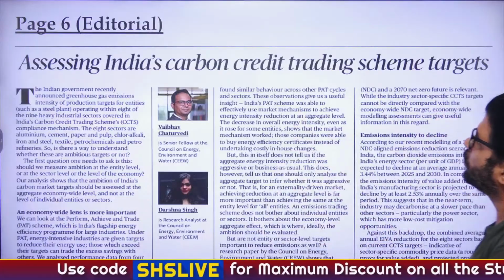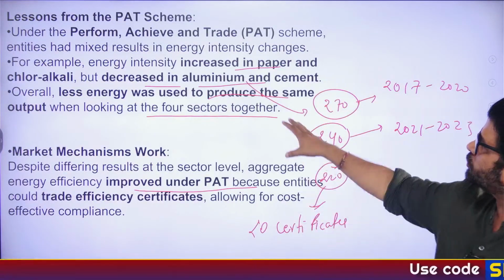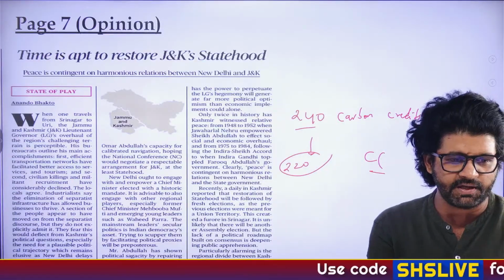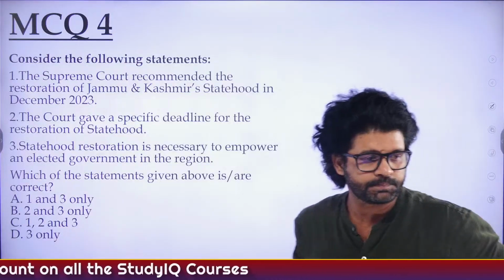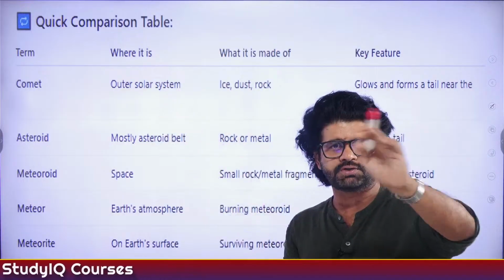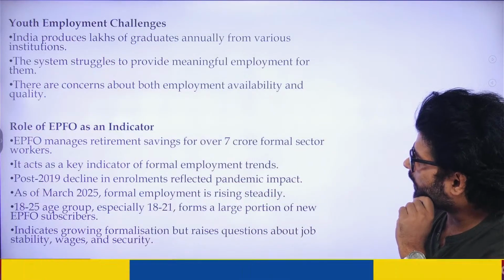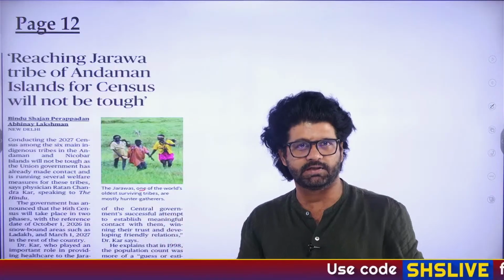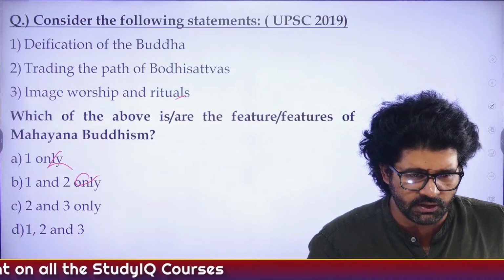The Hindu Analysis | 14 July 2025 | Daily Newspaper Analysis for UPSC CSE 2026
✅ Scholarships & Rewards – Financial aid & ₹11,000 cash prizes for top scorers + Full Fee Refund for Prelims qualifiers Aspirants who have cleared UPSC Prelims 2025, fill this form